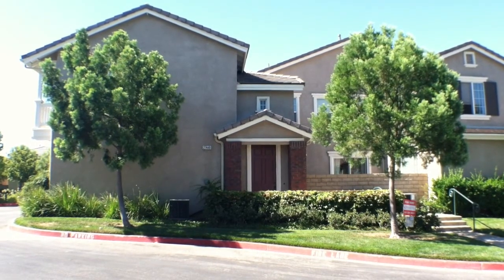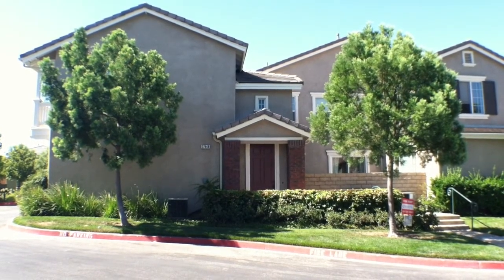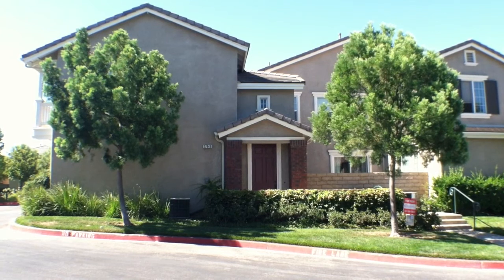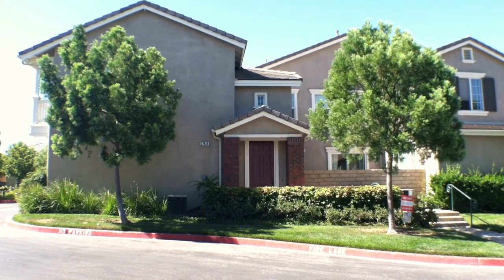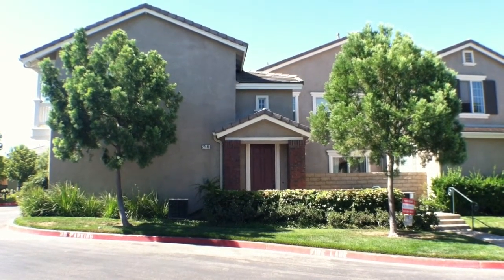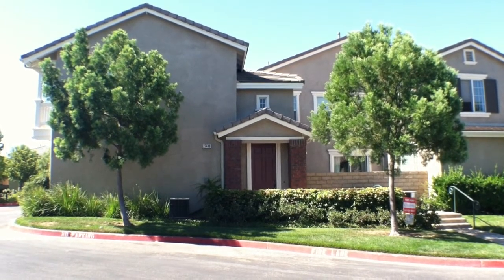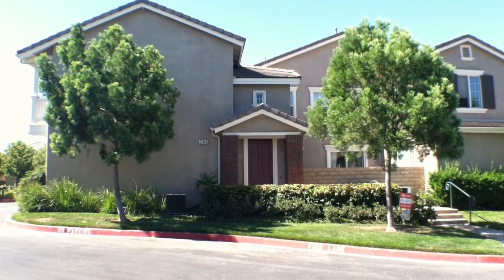FOR RENT: 27448 Acacia Drive, Valencia, CA 91354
Santa Clarita Rental located just off of McBean Parkway and Newhall Ranch Road in the Creekside Community of Andorra in Valencia. This Carriage Unit offers first floor access to the property, with all the Living Areas on the second level. At the top of the stairs find the tiled Living Room with ceiling fan, blinds, tiled fireplace and media niche. The Kitchen offers wood cabinetry, stainless steel appliances and tiled flooring. The Bedrooms all features upgraded carpet and ceiling fans. The Master Bedroom features upgraded carpeted floors, ceiling fan and neutral color pain, as well as a Master Bathroom with tiled flooring, dual vanity sinks, tile counters, separate soaking tub, glass enclosed stall shower and walk-in closet. HOA Amenities, All Appliances and Soft Water Included. Pets are welcome. Available Now!

Amenities: Community Pool/Spa, Community Clubhouse, All Appliances Included, Soft Water, Ceiling Fans Throughout